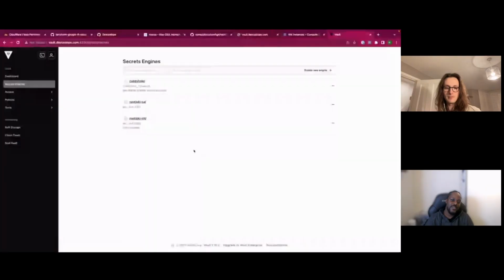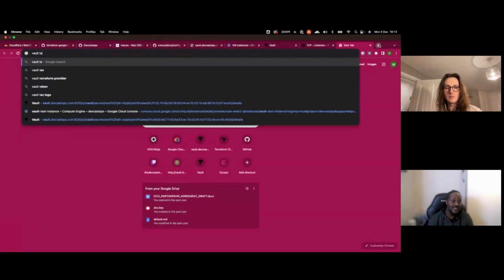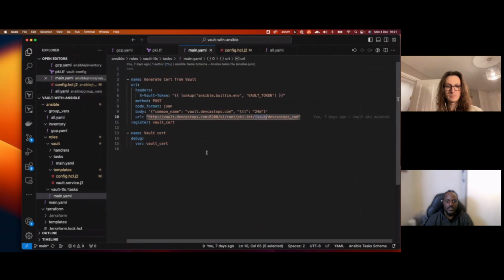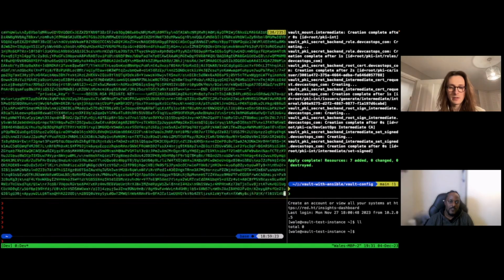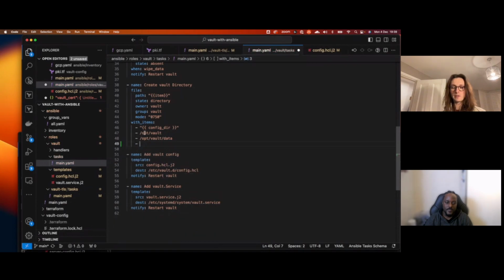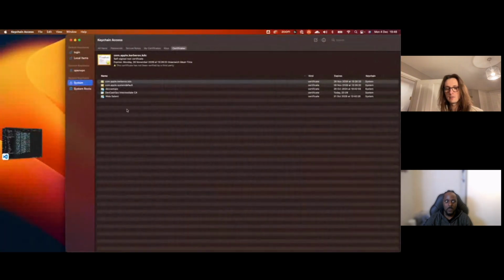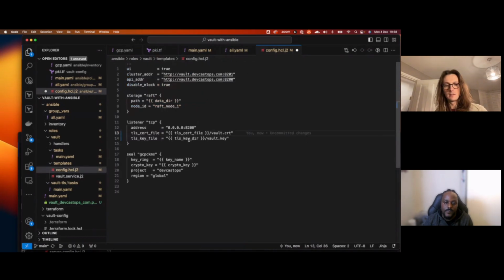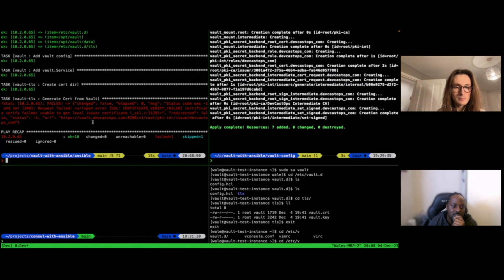EP30 Getting the padlock part 2